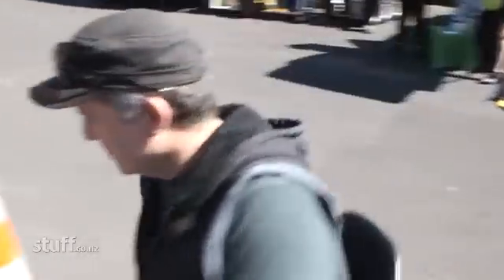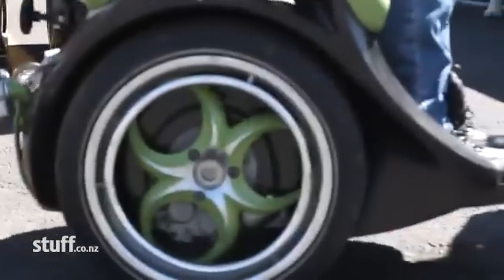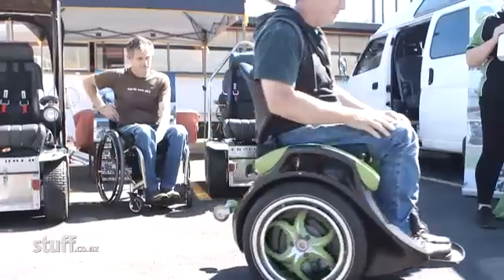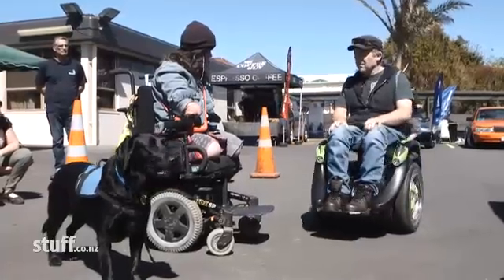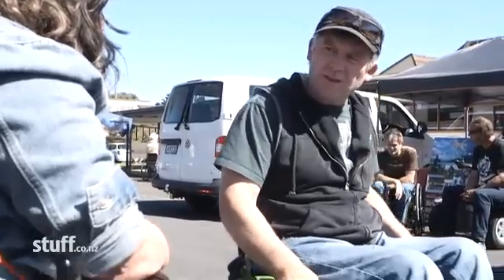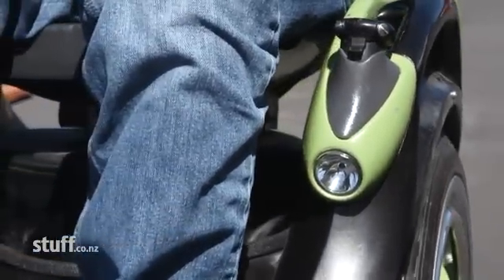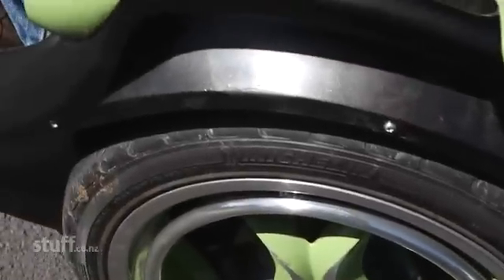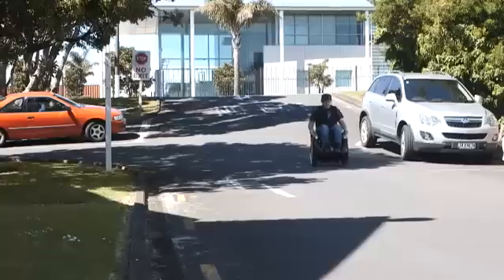Ogo gains speed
Marcus Thompson has nothing but praise for the Ogo wheelchair based on Segway technology. Kevin Halsall developed the prototype with Marcus in mind but it's now ready to take to market and change more lives.